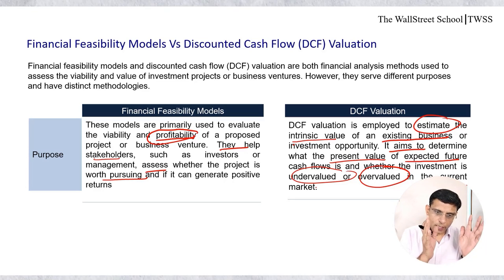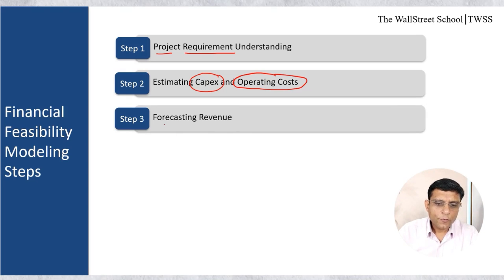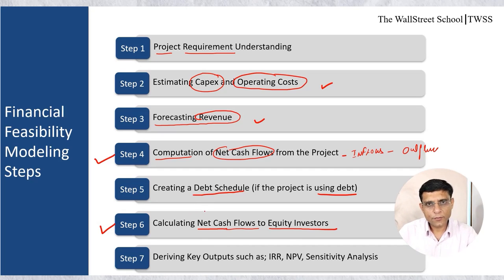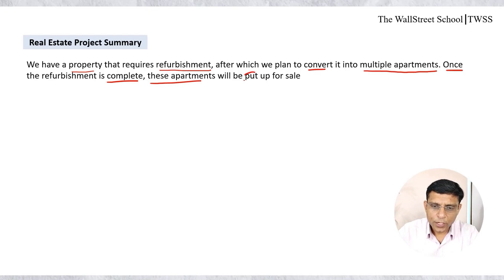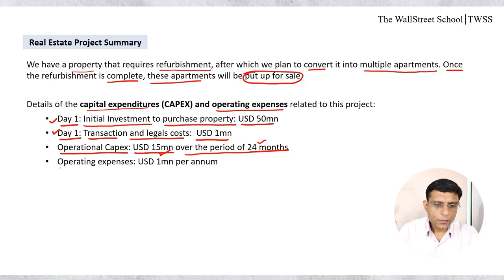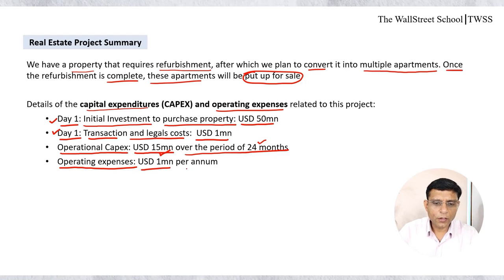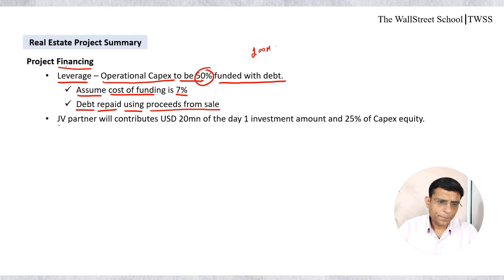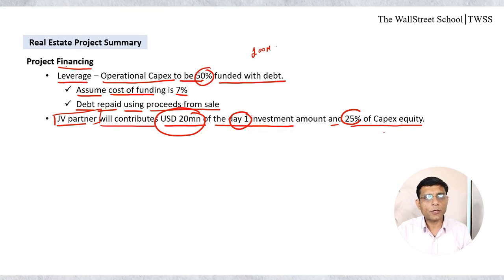Financial Feasibility Modeling | Part 1- Overview | TWSS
In this informative video, we delve into the world of Financial Feasibility Modeling and its unique distinctions from ECF Analysis. 📊💰 Discover how these two vital financial assessment methods vary in approach and application, equipping you with a comprehensive understanding of their roles in decision-making processes.

But that's not all! 🌟 We'll also demystify the concept of Feasibility Studies – what they are, their significance, and who takes charge of preparing them. 📚🔍 Whether you're a finance enthusiast, a student, or a professional, this video promises to unravel the intricacies of financial feasibility in a clear and engaging manner.

Join us to enhance your financial knowledge and stay ahead in making informed business choices.